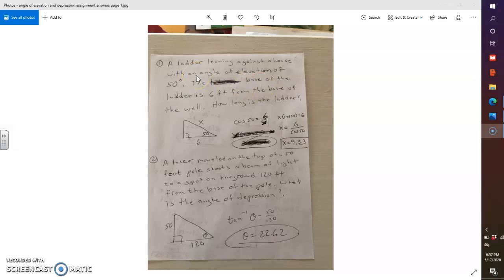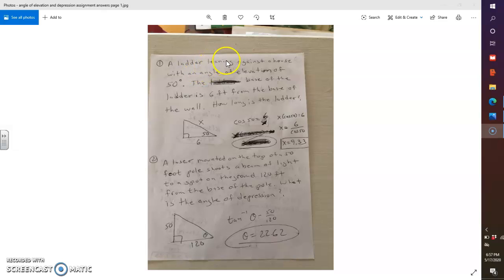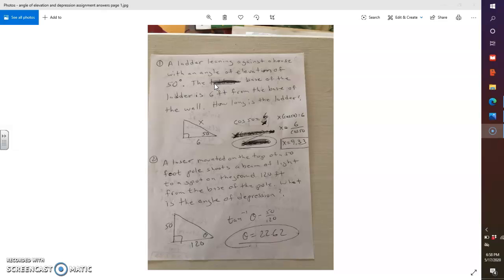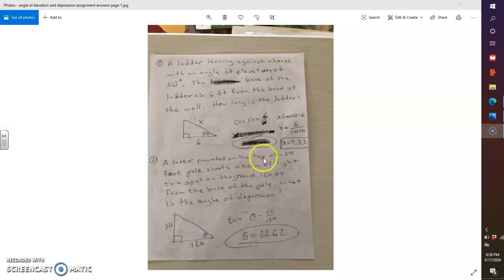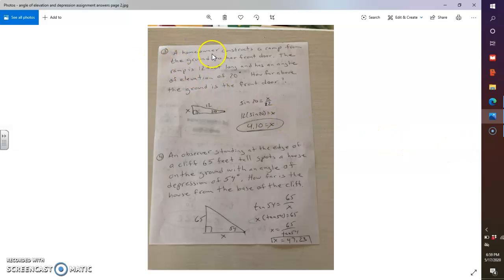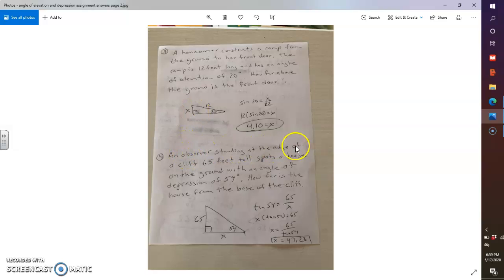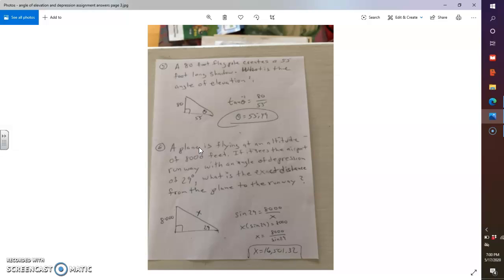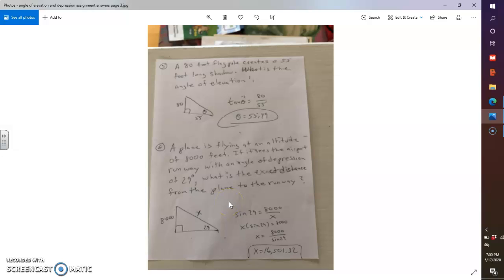Angle of Elevation and Depression Notes